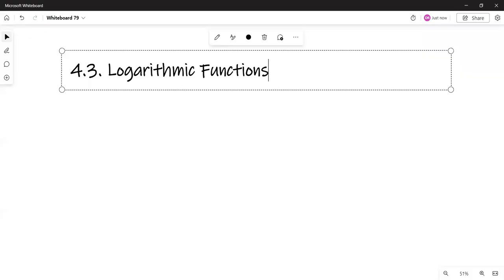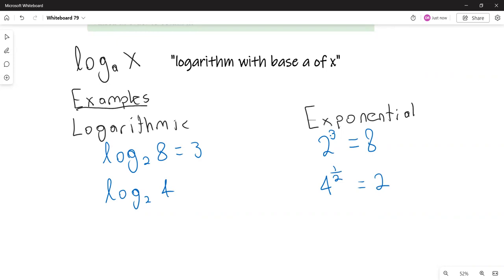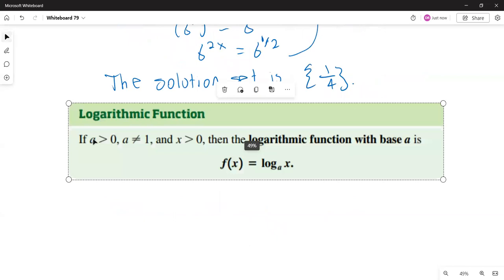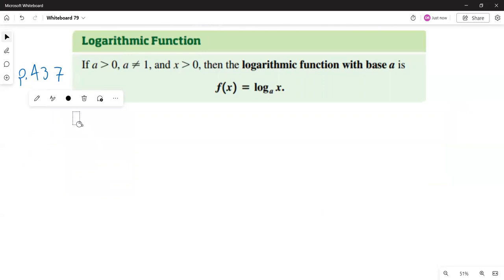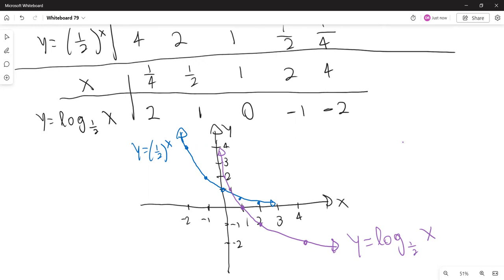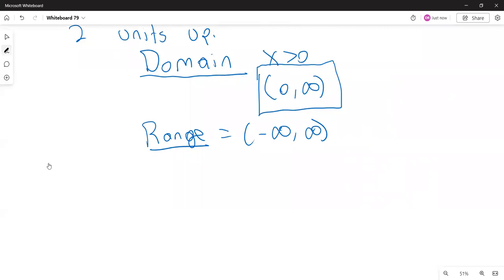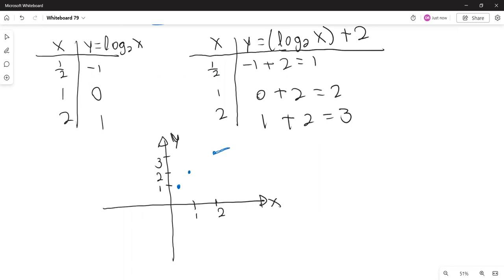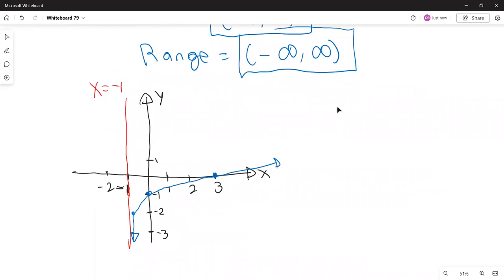Section 4.3 - Logarithmic Functions (Part 1)